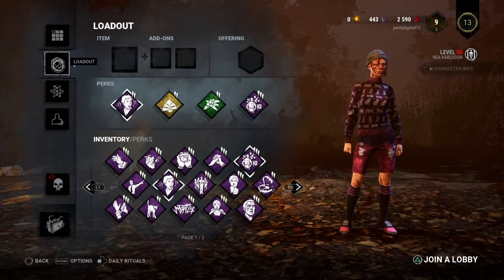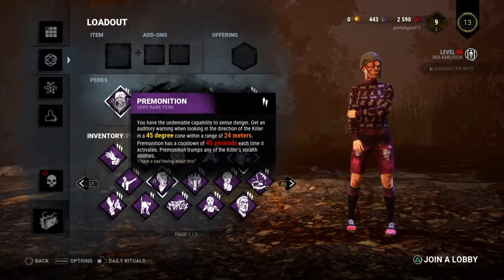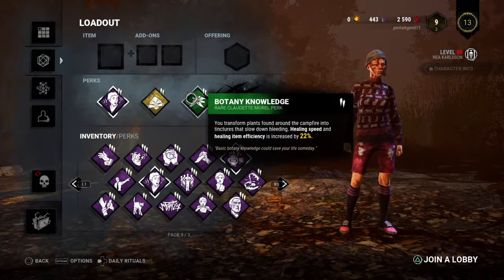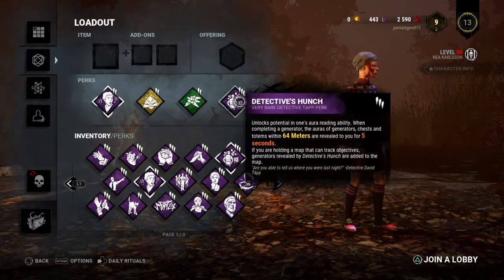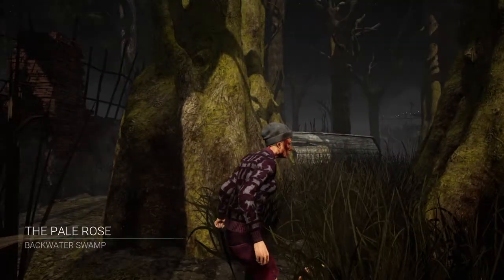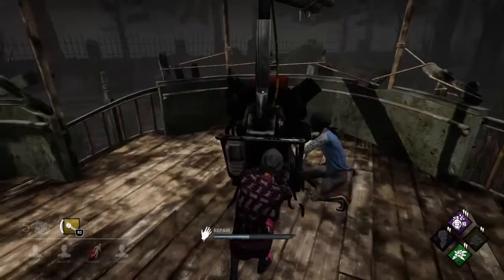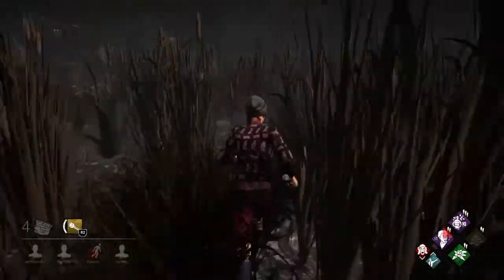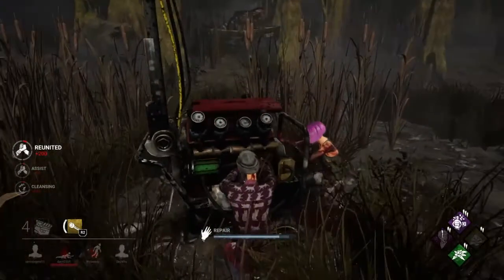Random perks part 1 Dead by daylight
Hello fellow people sup thanks for clicking on this and watching it